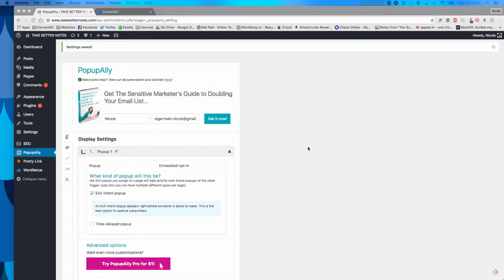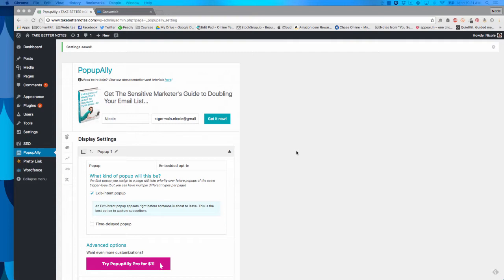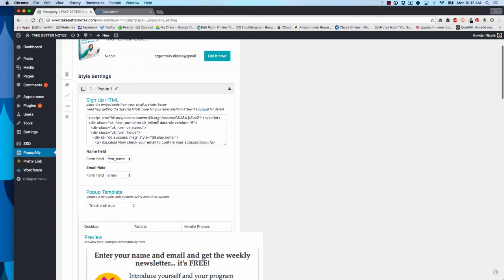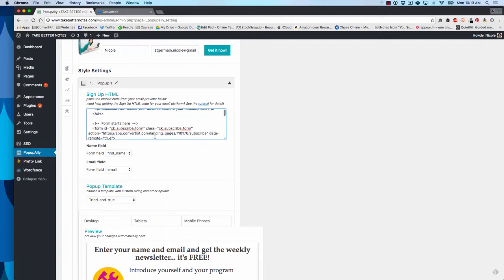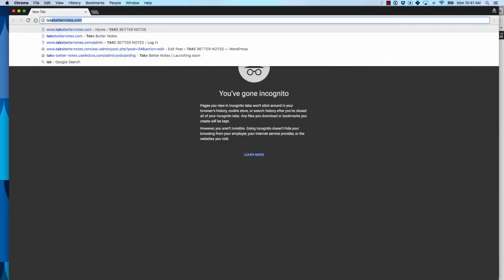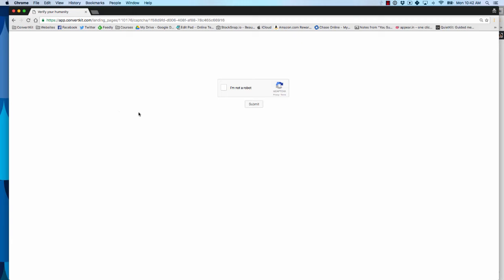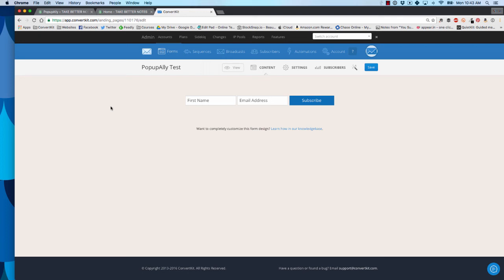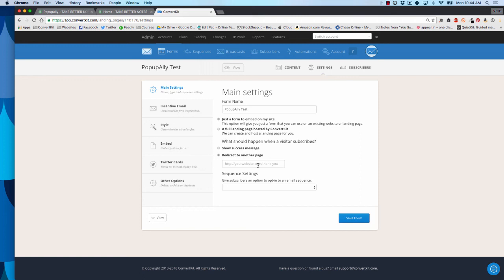Updated PopupAlly & ConvertKit Integration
In this video, Nicole from ConvertKit walks you through the new process for doing so!